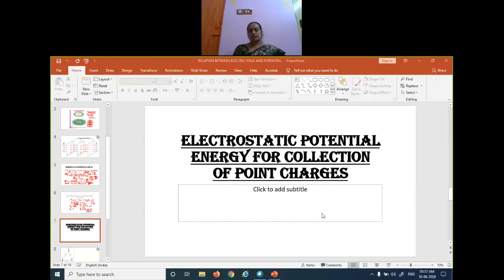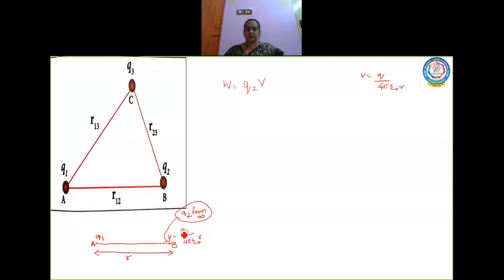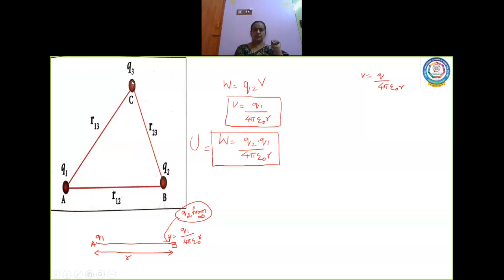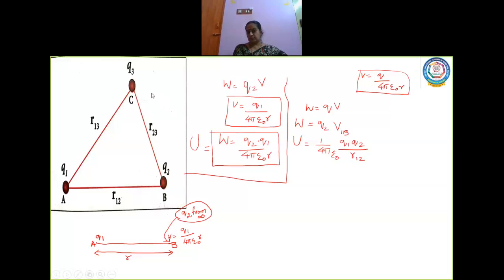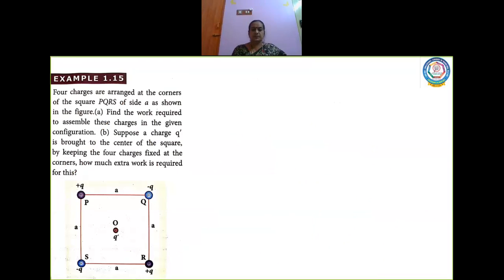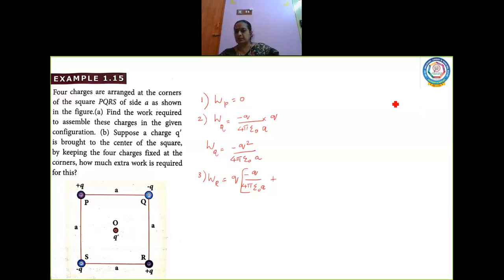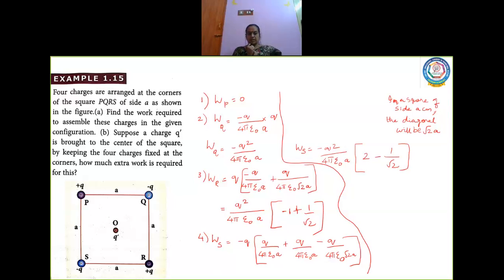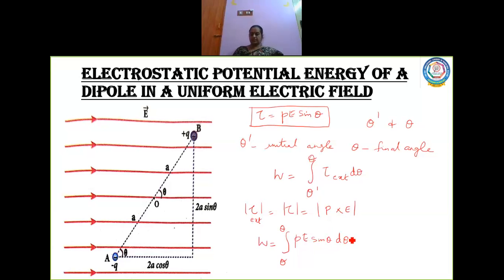XII- PHYSICS - TN SAMACHEER - Electrostatics -Electrostatic potential energy for collection of point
XII- PHYSICS - TN SAMACHEER - Electrostatics -Electrostatic potential energy for collection of point charges